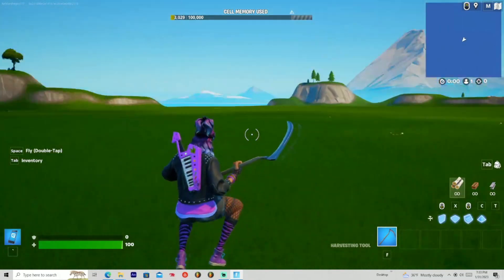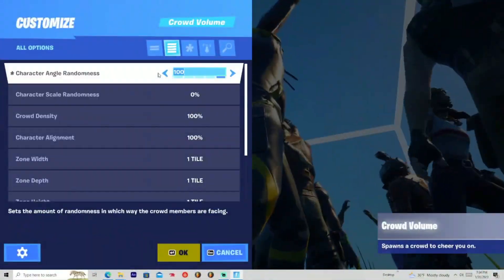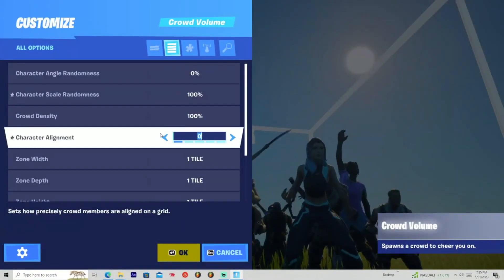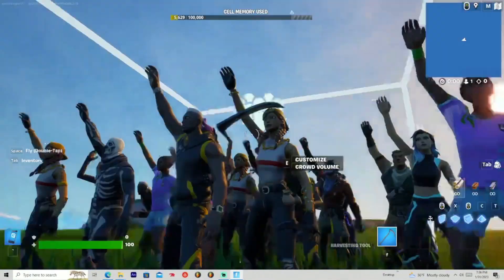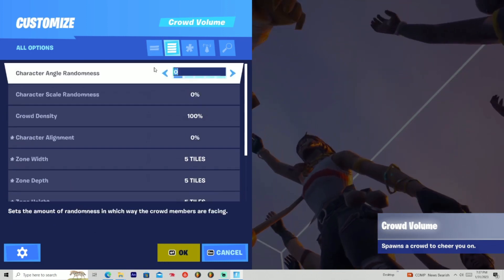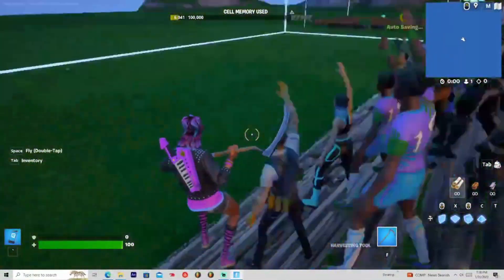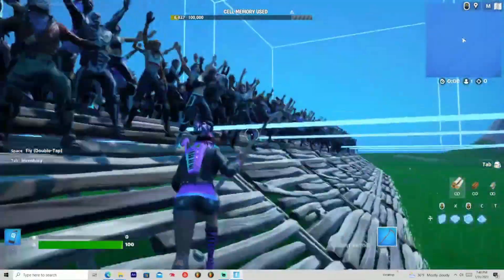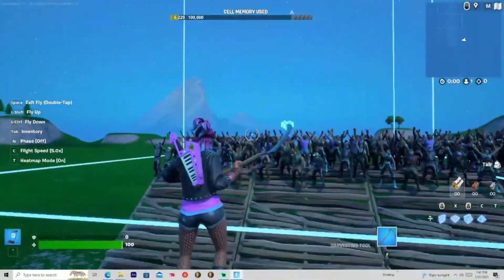How To Use The New Crowd Volume Device in Fortnite Creative! (Fortnite Creative Tutorial)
Hey guys! Im finally back to making Fortnite Tutorials again!